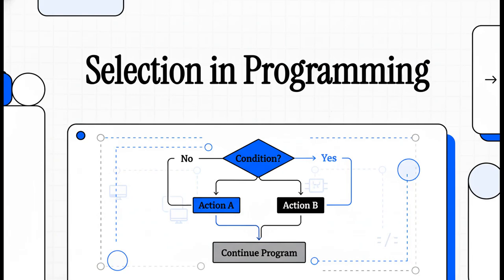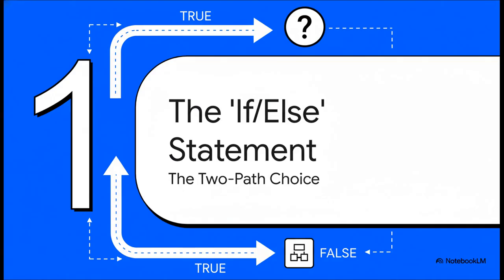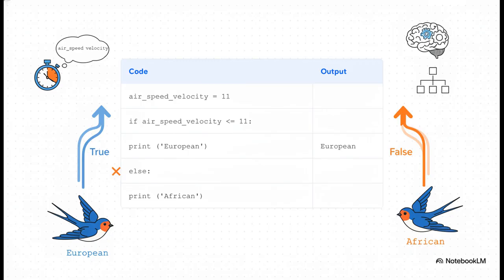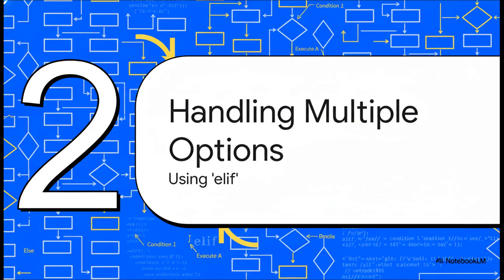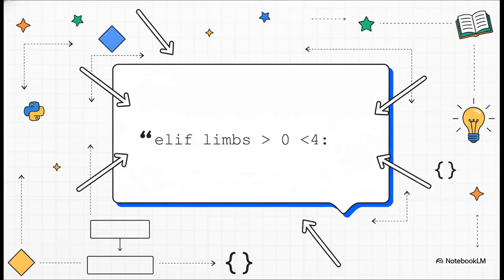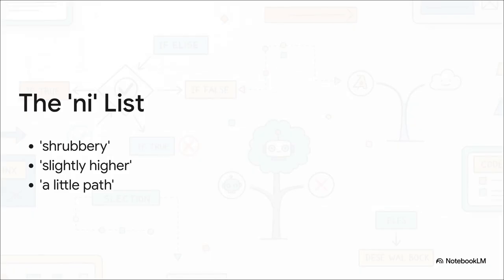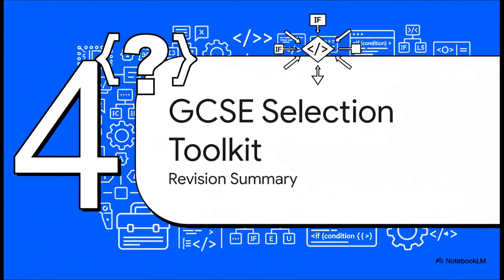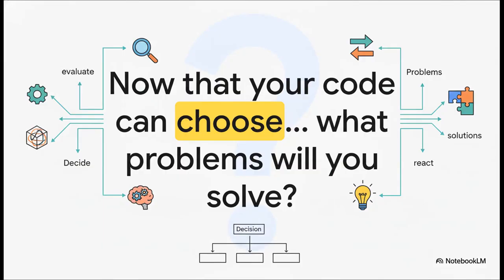OCR GCSE Computer Science Python: 4 Selection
Python
4 Selection